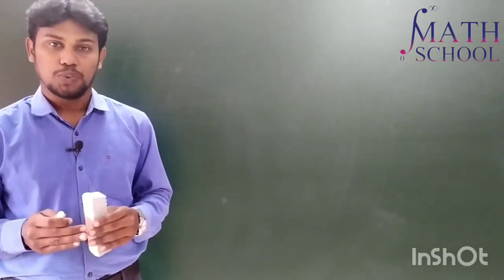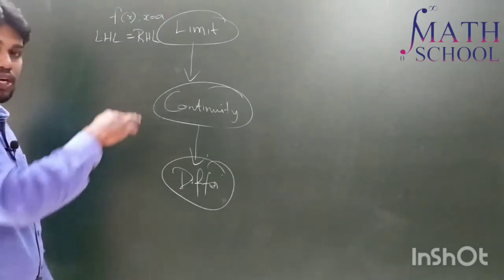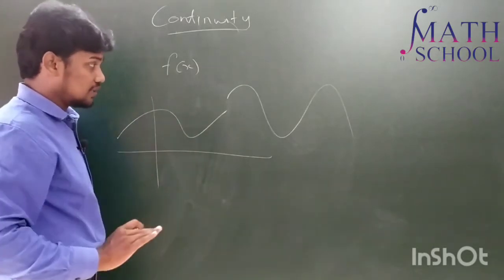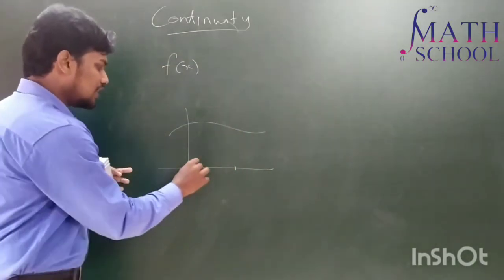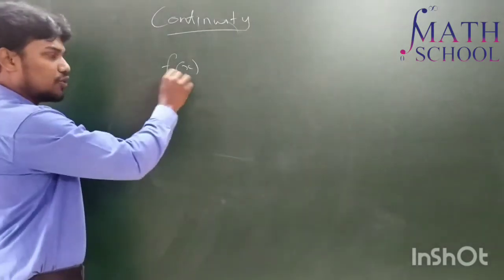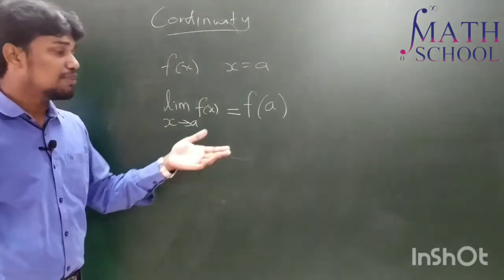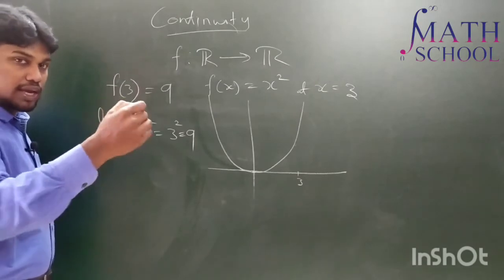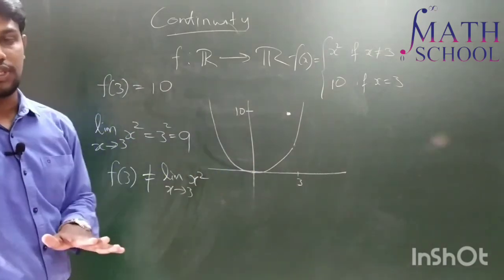Math School Dindigul- Continuity - continuity of a function at a point - continuous function